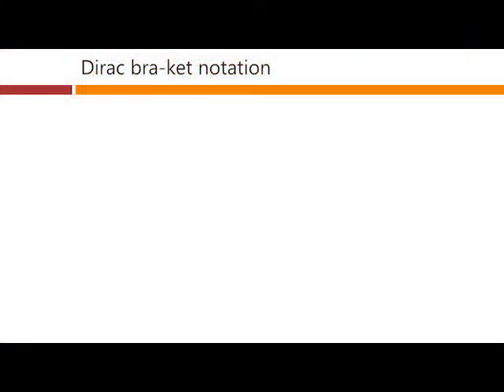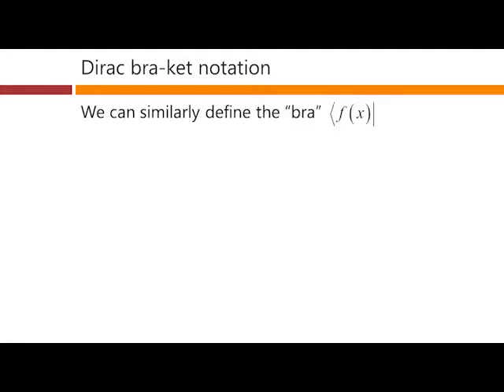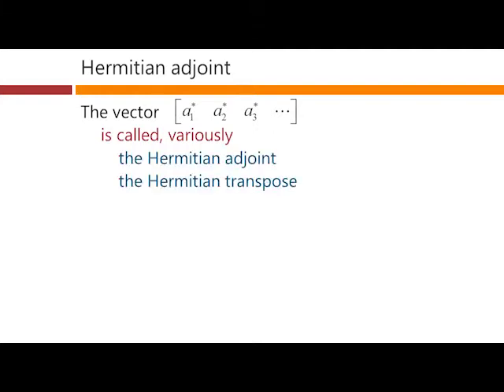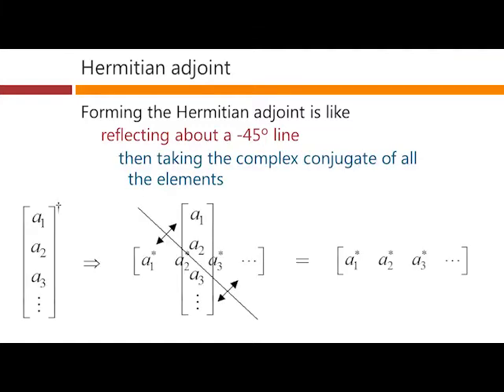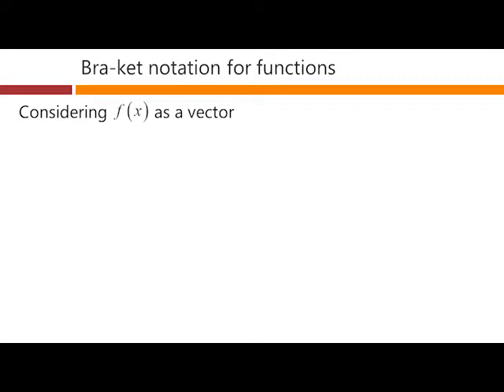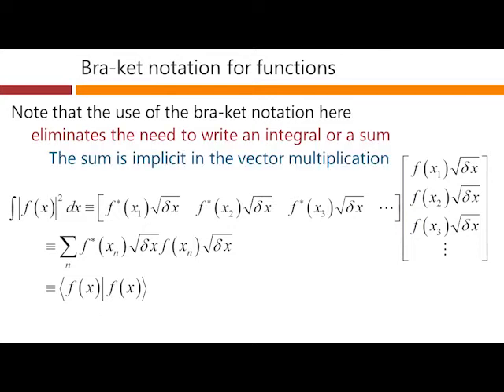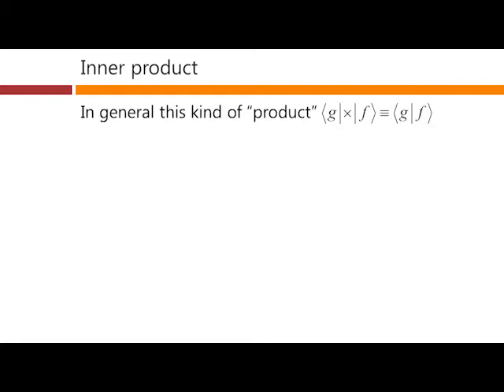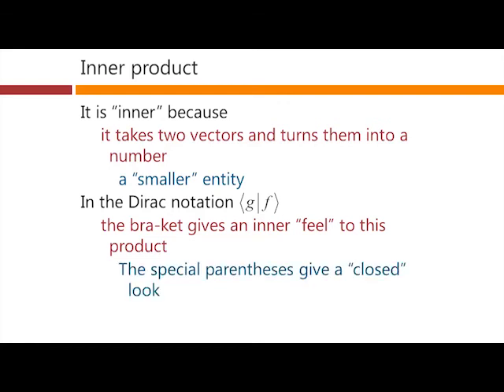Dirac notation – David Miller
Part of Lecture 13 Functions and Dirac notation
Text reference: Section 4.1 (first part of “Dirac bra-ket notation”), QMSE